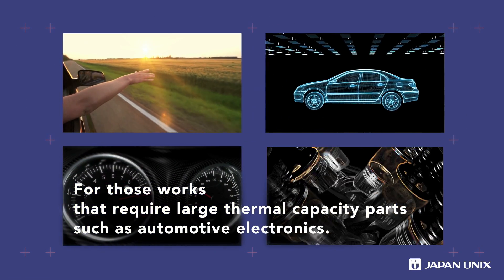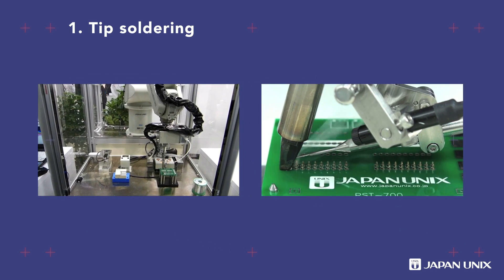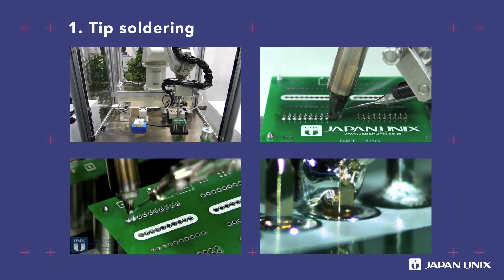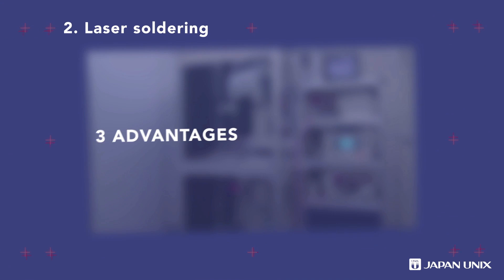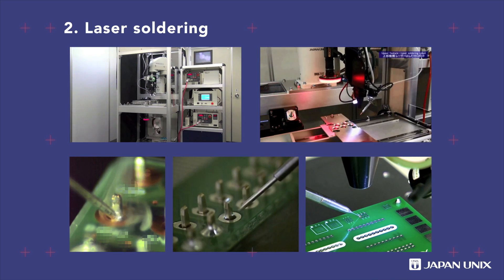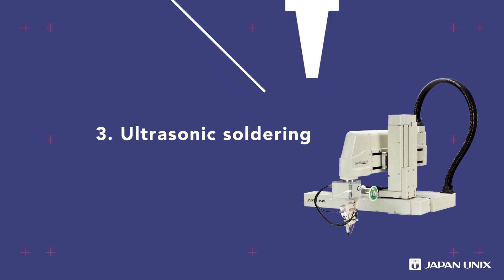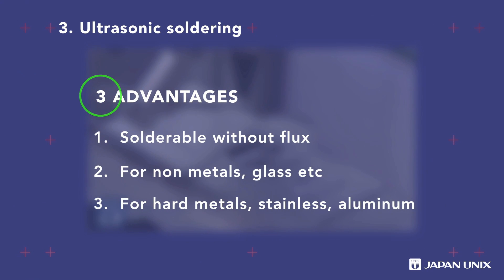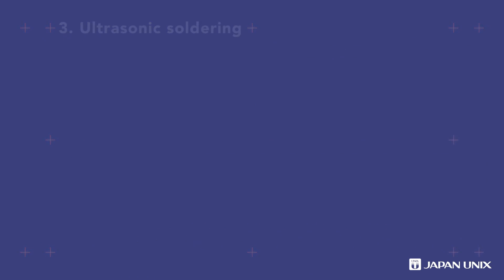Innovative robot technology in soldering automation with English script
The video shows full presentation of IRON TIPS, LASER, ULTRASONIC SOLDERING from the world-class selective robotic soldering company, JAPAN UNIX CO., LTD. It demonstrates the rich of operation scenes and videos, which will provide advanced solution for any production lines.